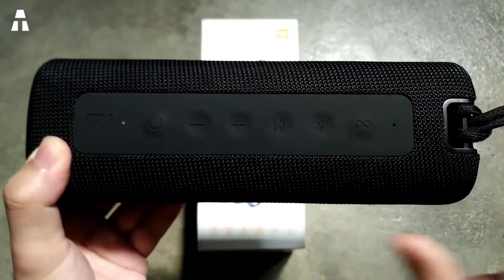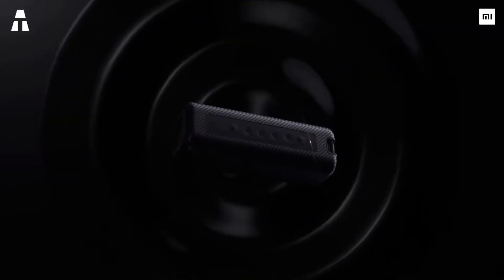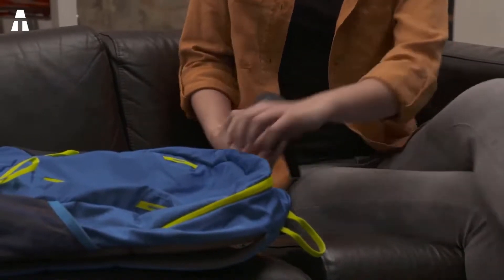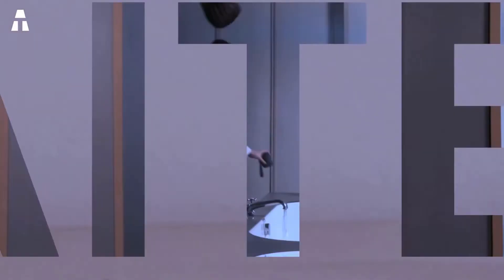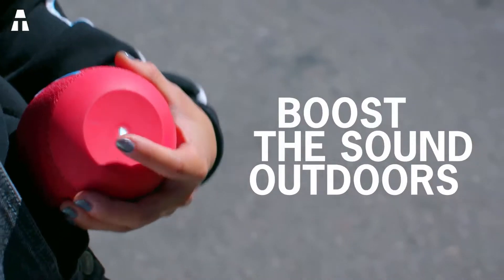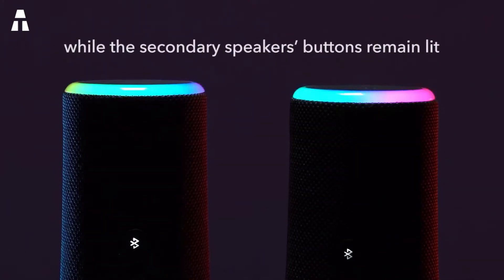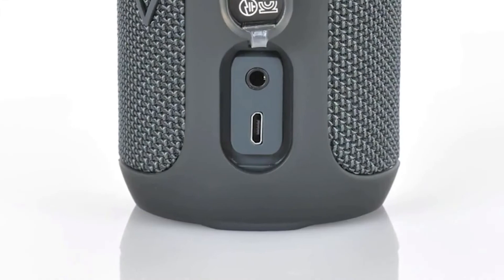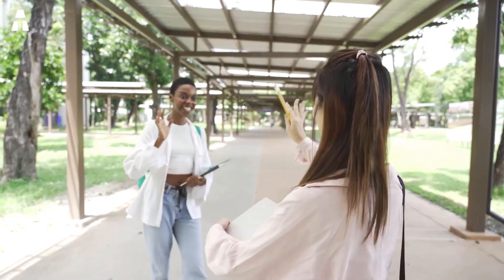5 Cheapest Bluetooth Speakers on Amazon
Today we will talk about Bluetooth speakers. Although there are various brands and models, we have selected the best that you will have on Amazon with a small budget.

► Xiaomi Mi Portable Bluetooth Speaker (Amazon)
► SONY SRS-XB12 (Amazon)
► Ultimate Ears Wonderboom 2 (Amazon)
► Soundcore Flare 2 (Amazon)
► JBL Flip Essential (Amazon)

⏱🚨🚛 ⎮ 24H DELIVERY!